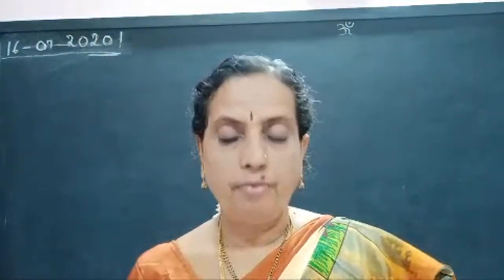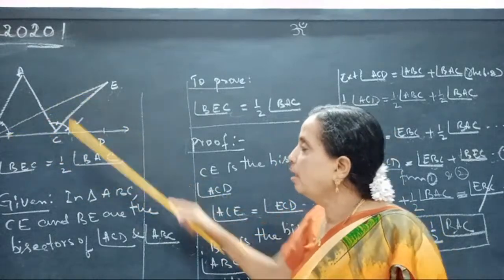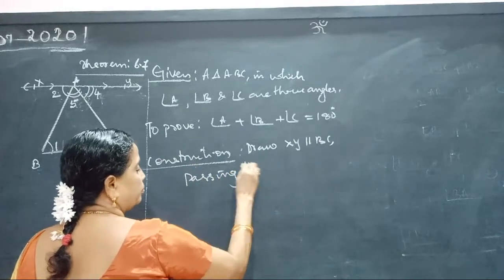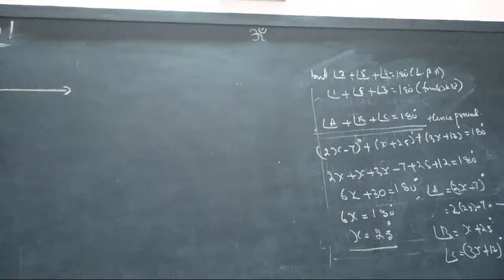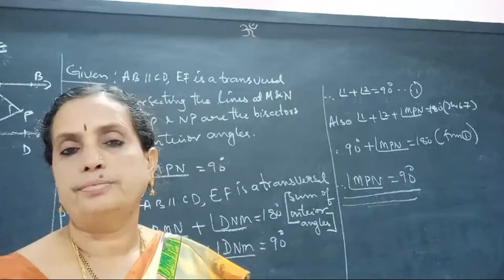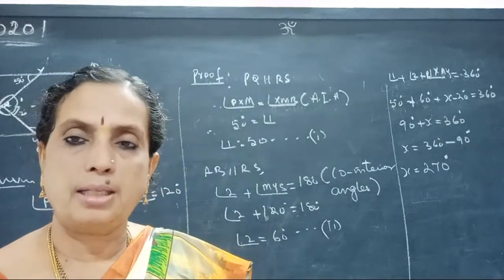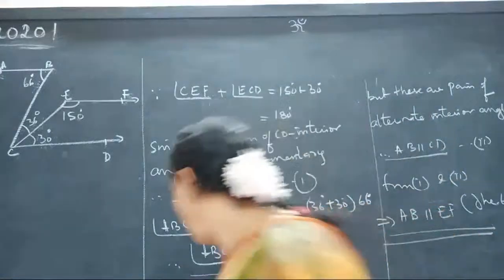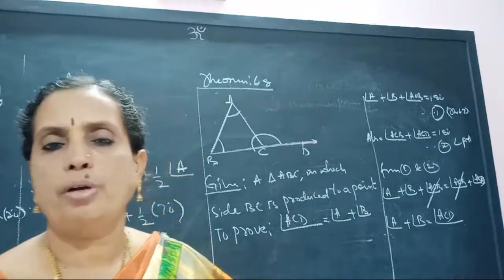Learners Digital | Lines And Angles | Class IX